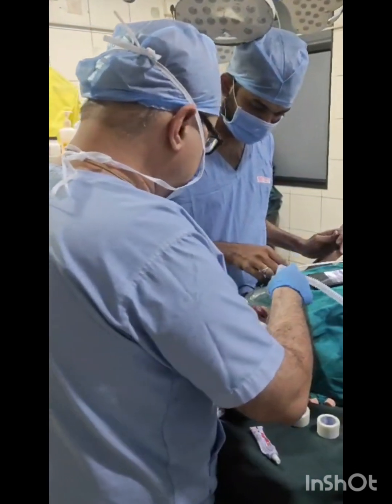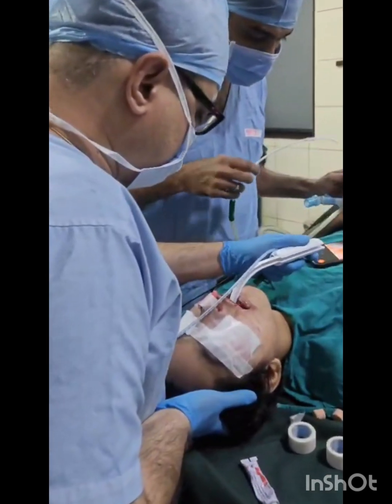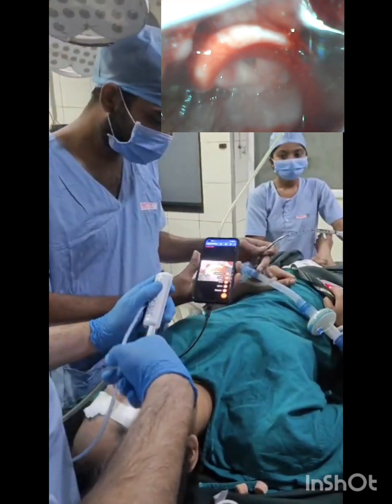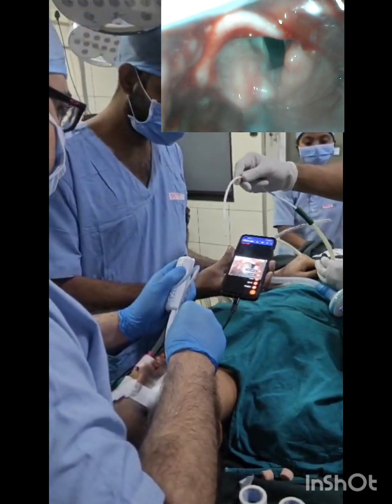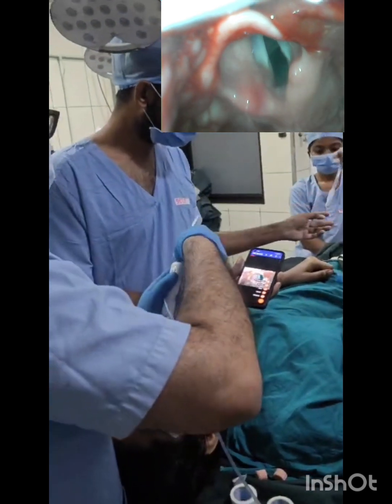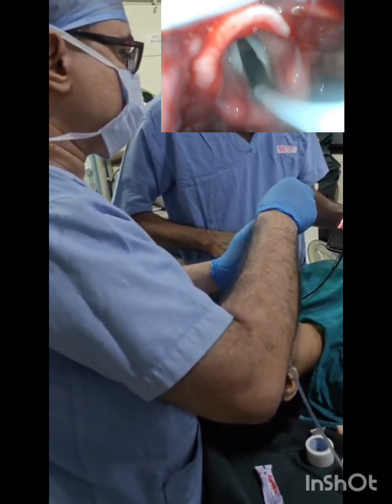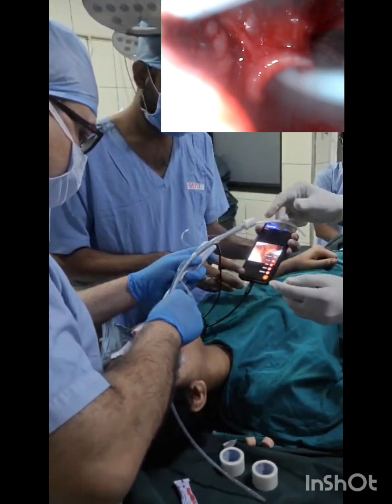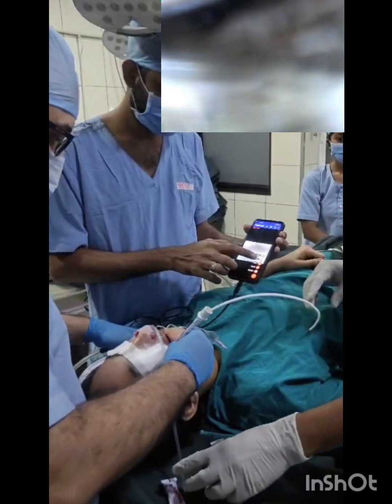Shattered mandible with zygoma TASCOPE fast track intubation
Good evening all,

Sharing video of a recent intubation in a young girl, road traffic accident with shattered mandible, bilateral fractured zygoma and fractured hard palate.

I was supported with active people around so could minimise laryngoscopy and intubation time to 35 seconds. And not taking any support or fulcrum from upper jaw.

Later on tracheostomy was done for airway protection and long term care postoperative.

Tascope is a very useful tool in such scenario.